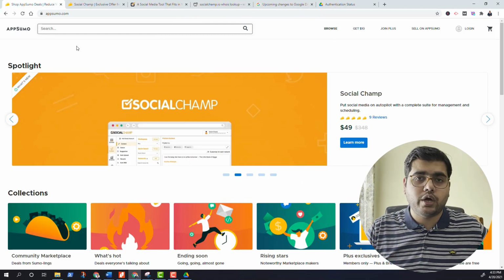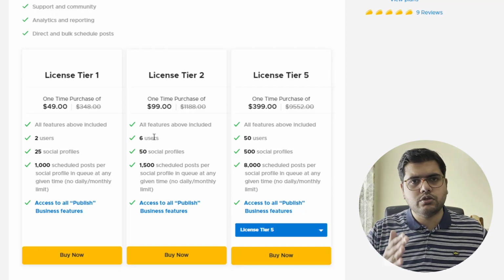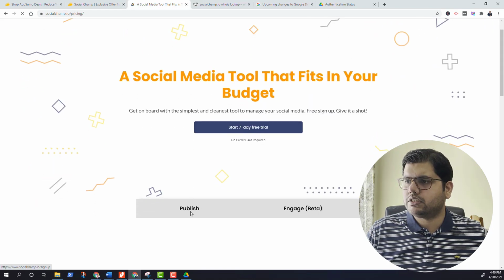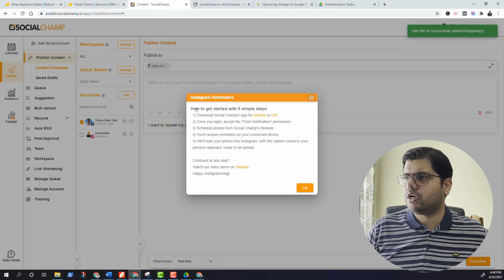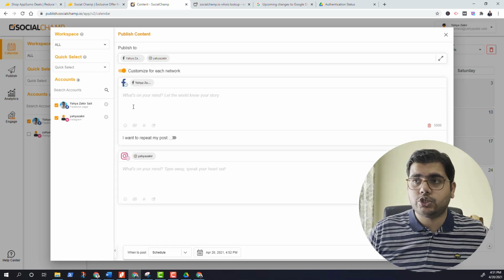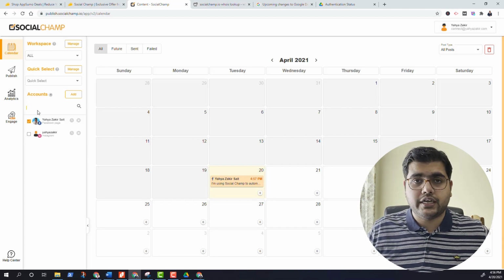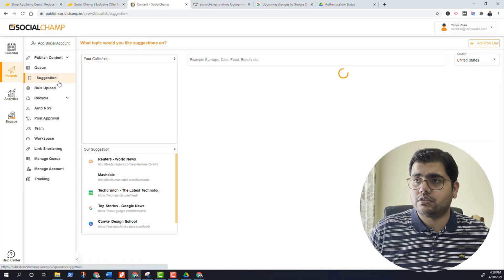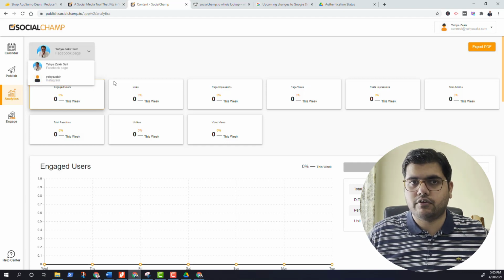Review of Social Champ Software | Alternative to Hootsuite & Buffer | Lifetime Deal on AppSumo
Black Friday is here on AppSumo and there are amazing deals that have been made available on the platform.

🚀 You may also visit AppSumo and explore the deals directly

My Courses & Products on AppSumo

Google Forms Masterclass: Basic to Advanced

How to Organize your Documents

In this video I take you through Social Champ which is a Social Media Scheduler and enables you to schedule for multiple social media platforms.

Social Champ is a Social Media Scheduler which is a great alternative to Hootsuite, Buffer and the other monthly plan based Social Media Schedulers.

The tool offers you Social Media Scheduling for the below Platforms,
🔴 LinkedIn Business Page
🔴 Pinterest Board
🔴 Instagram Business (Direct)
🔴 Instagram Profile (Reminders)

A Social Media Scheduling tool like Social Champ comes at a monthly price, but with the AppSumo deal you can get it for as low as $49 with Business Plan which you can find